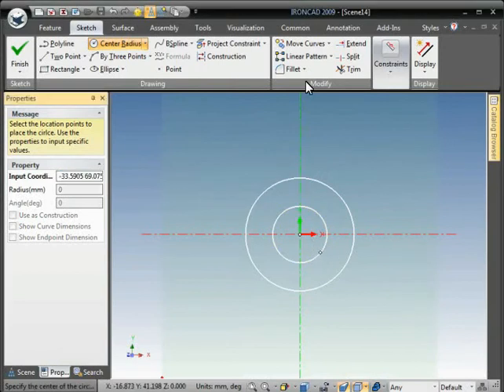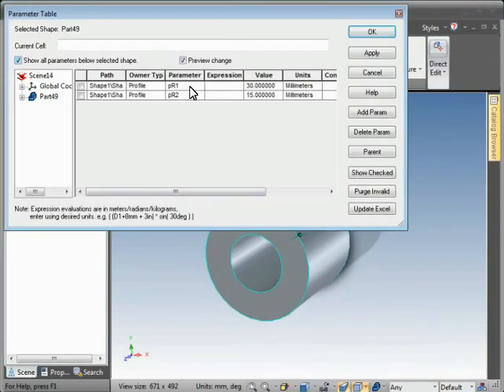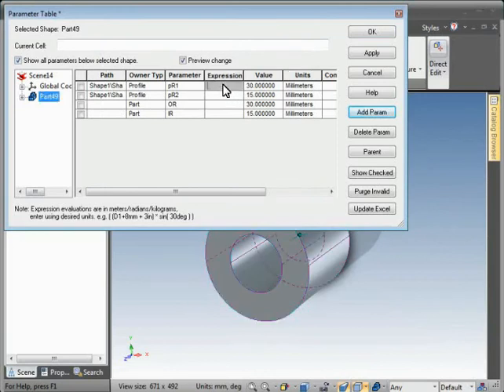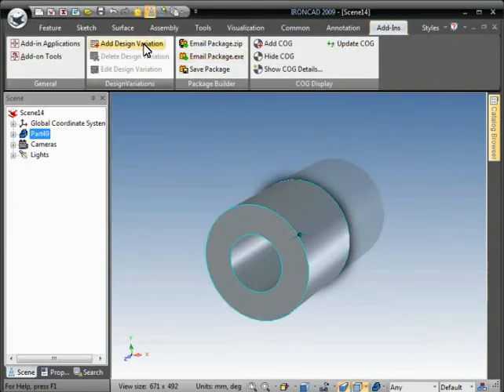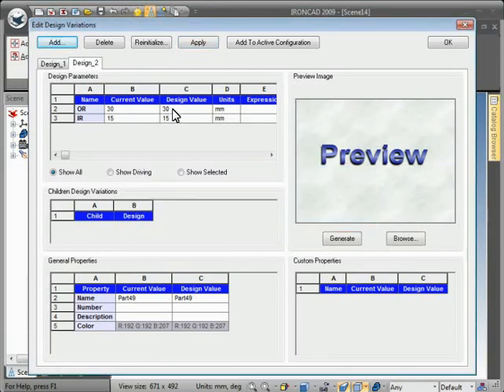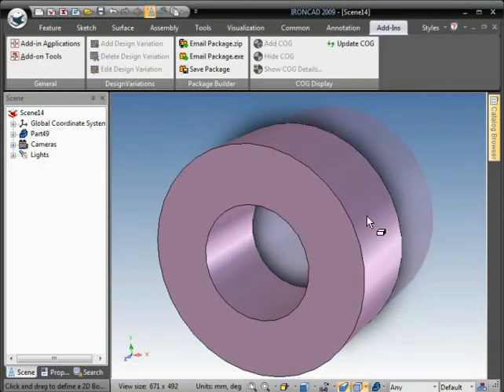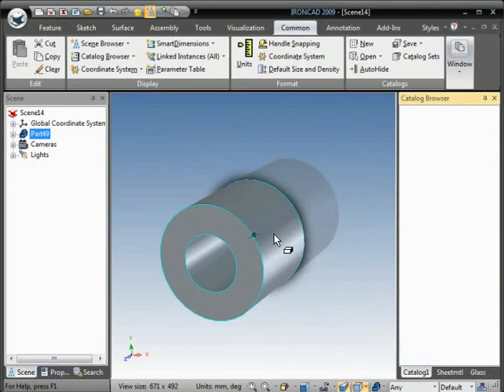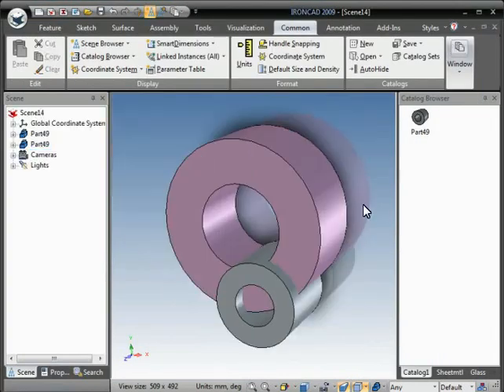Design Variations in IRONCAD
Example illustrating creating and editting design variations of models using parametric values within IRONCAD.